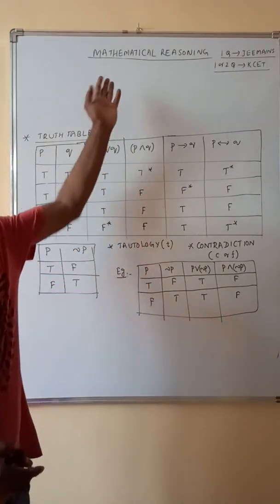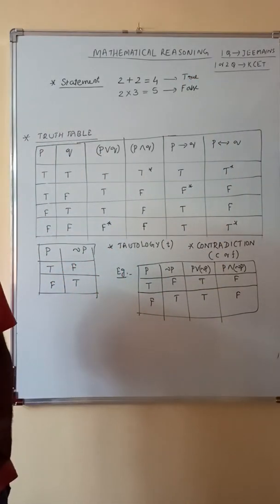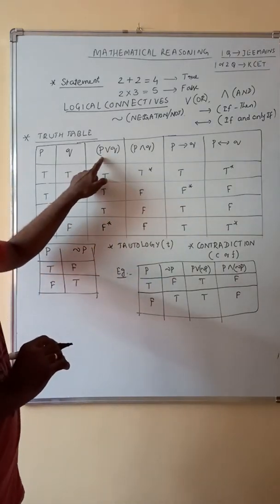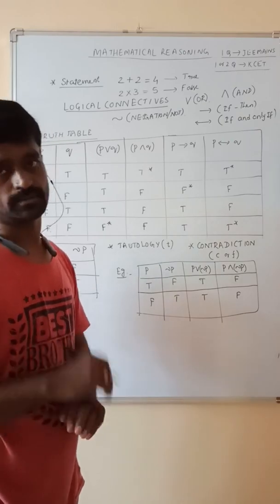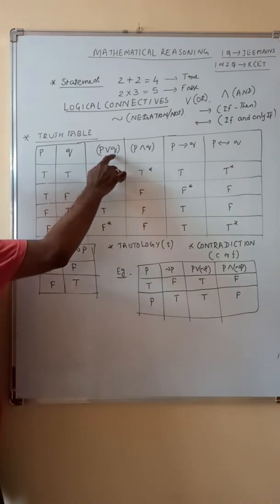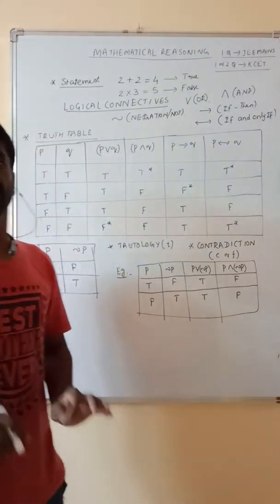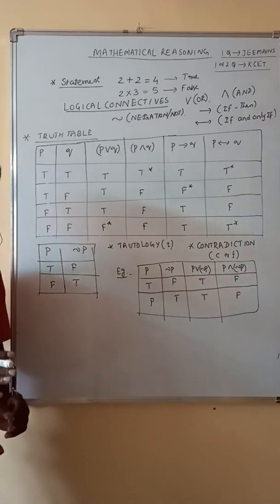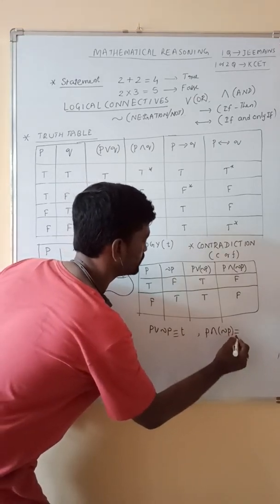Mathematical Reasoning Part1 for Jee_Mains